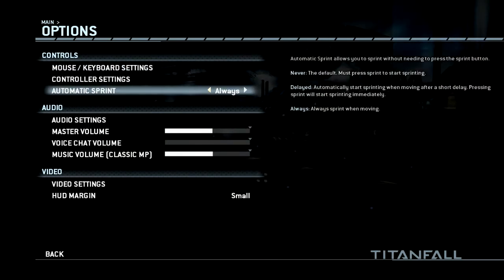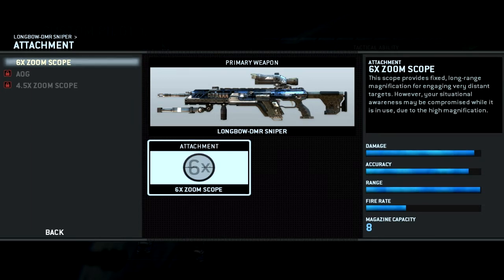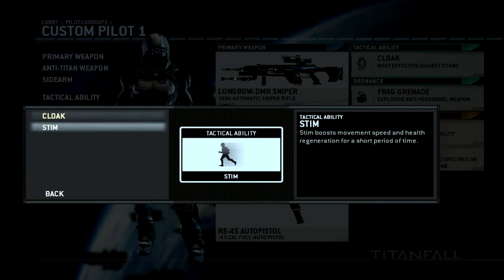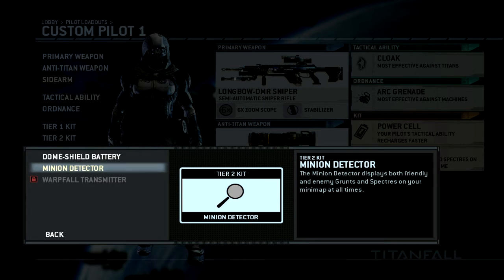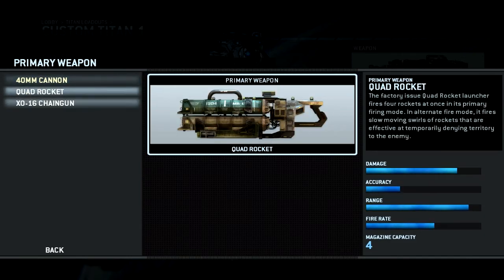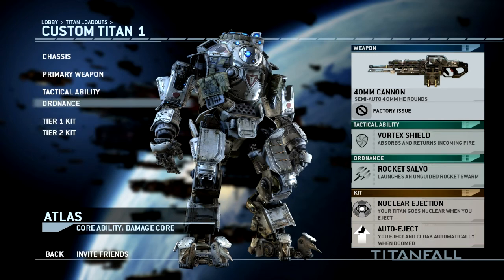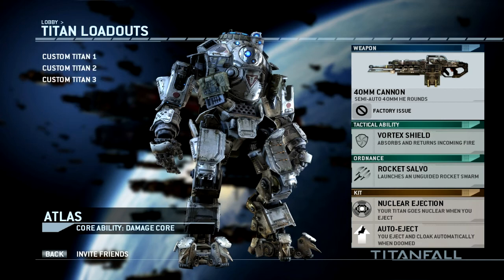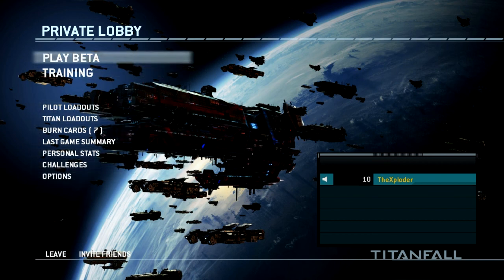VGU Previews: Titanfall Beta | Episode 1: Before We Fall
Welcome to VGU Previews: Titanfall. Here we show you the ins and outs of the open Beta now available on the Xbox One and PC. Check out everything the Beta has to show of the game and how the gameplay turns out. Be sure to also listen in to what Dom thinks about the title from Respawn Entertainment.